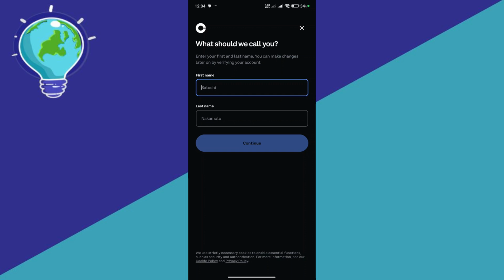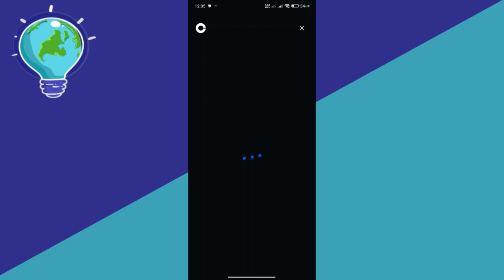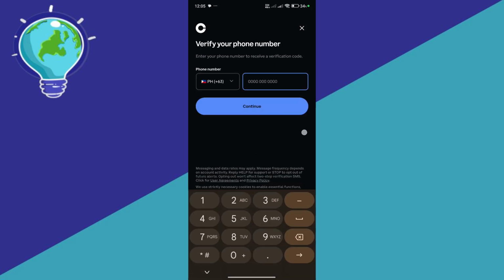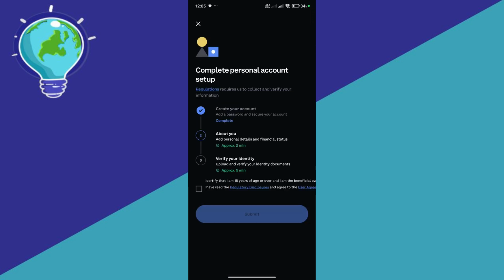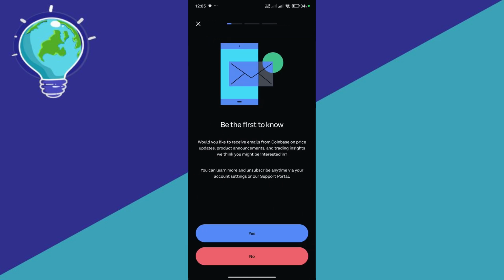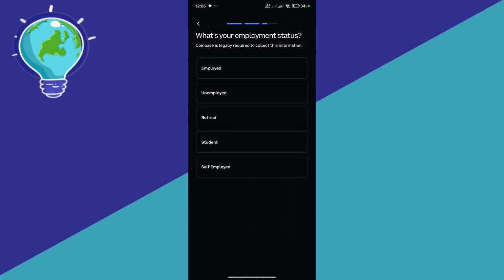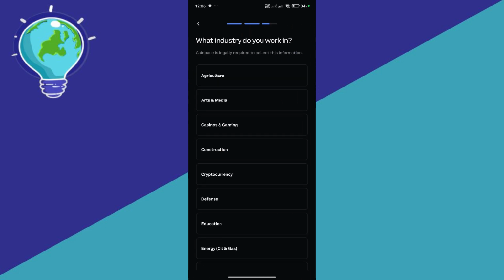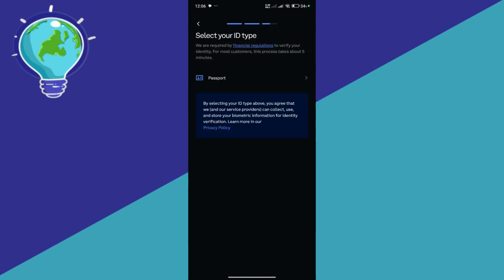How to Verify Coinbase Account | Confirm Identity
Want to start trading on Coinbase? In this step-by-step guide, we’ll show you how to verify your Coinbase account and confirm your identity quickly and easily. Learn how to submit your ID, complete KYC verification, and unlock full access to buying, selling, and withdrawing cryptocurrency securely.